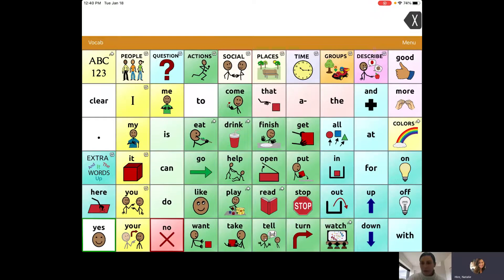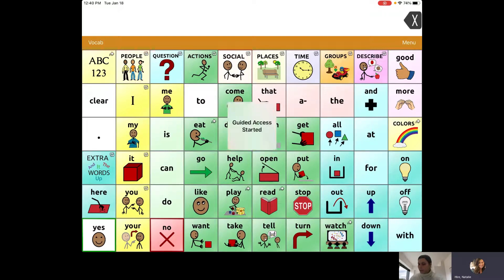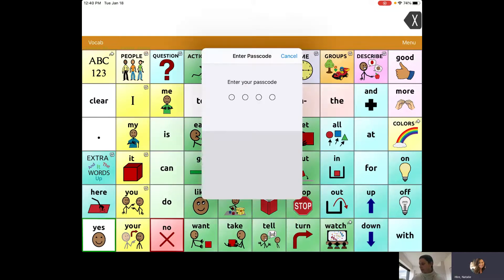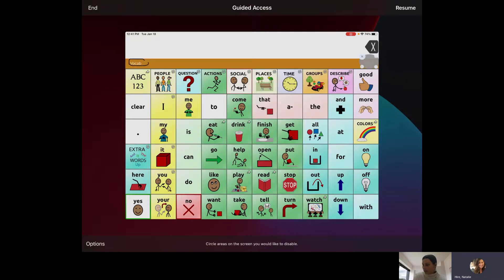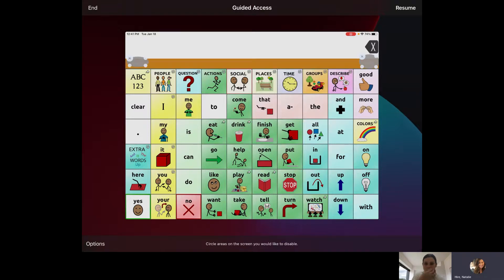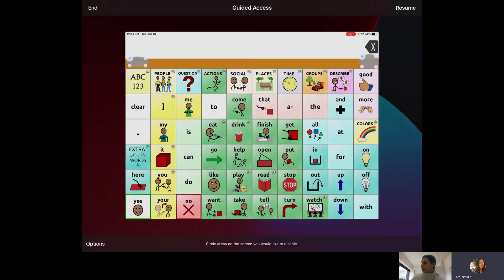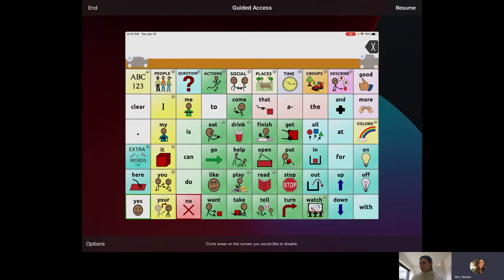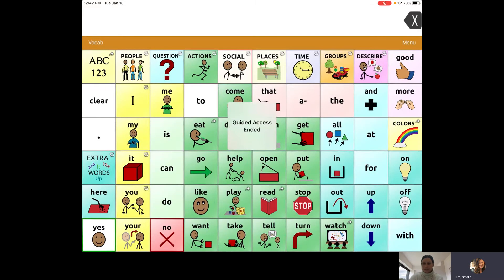How to add shapes blocks on guided access